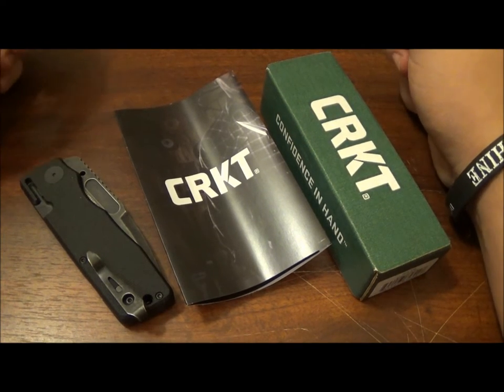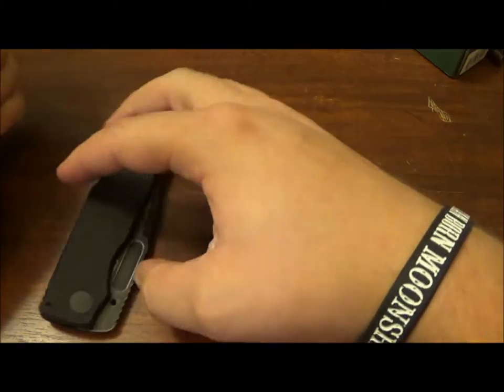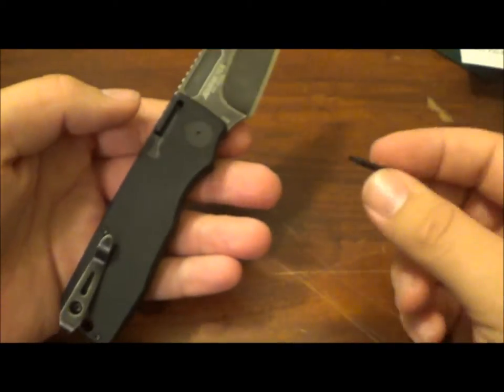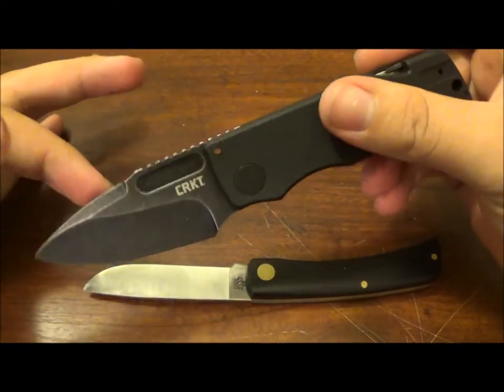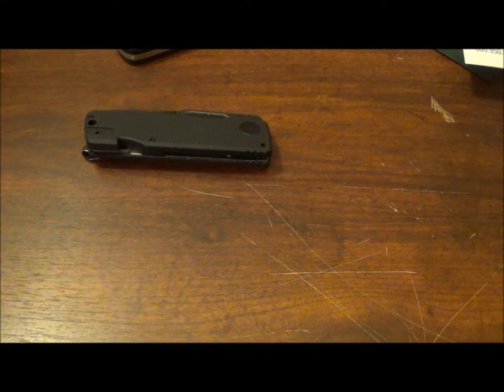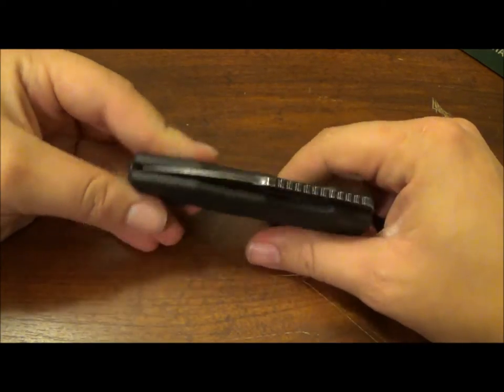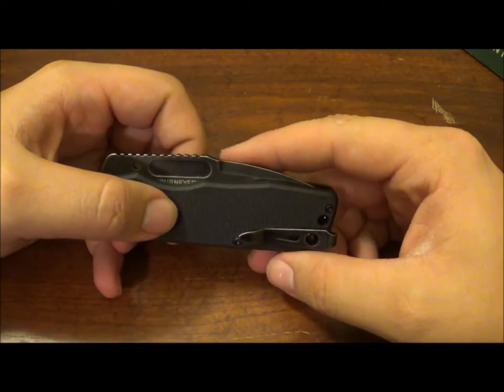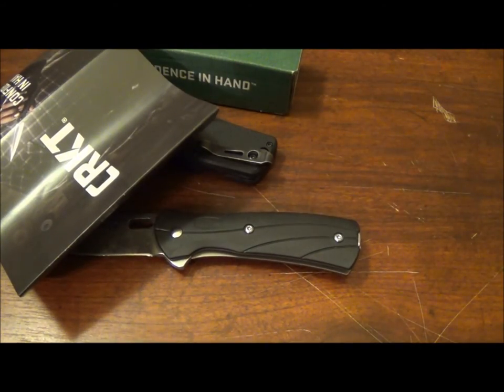CRKT Journeyman: Upsetting